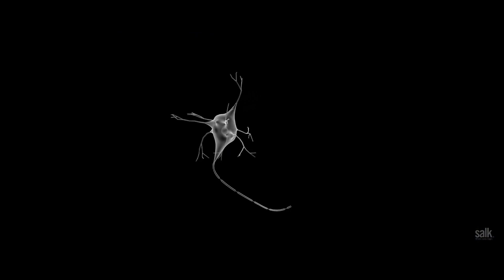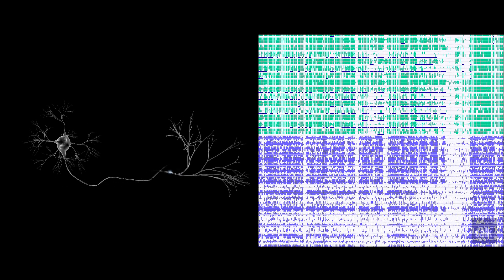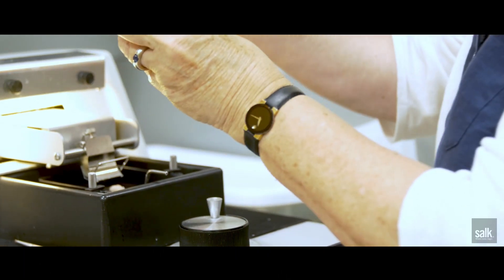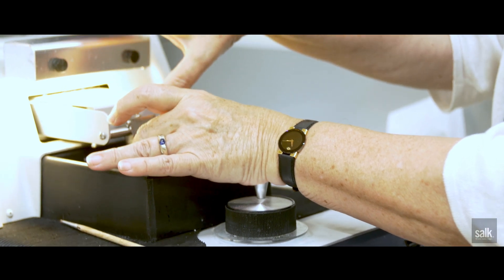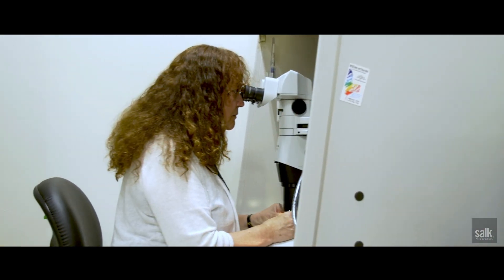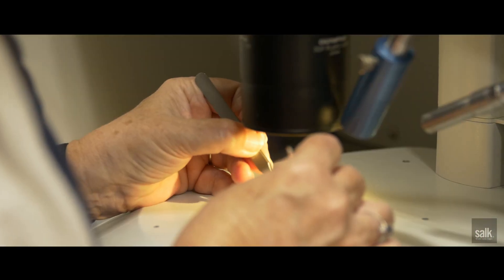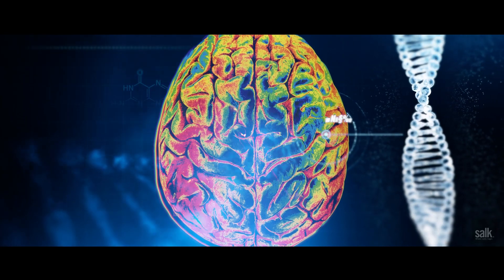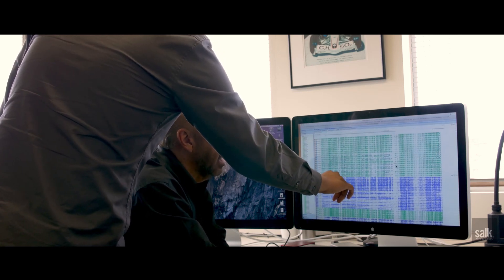Salk scientists identify new brain cells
Salk Institute and UC San Diego scientists profile chemical modifications of DNA molecules in individual neurons for the first time, giving the most detailed information yet on what makes one brain cell different from its neighbor, and identifying new types of brain cells in the process.